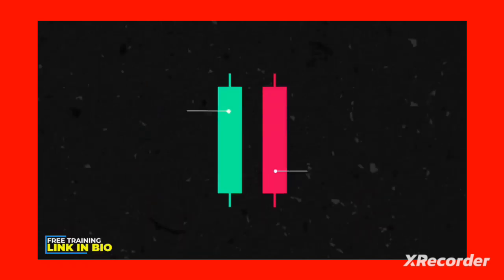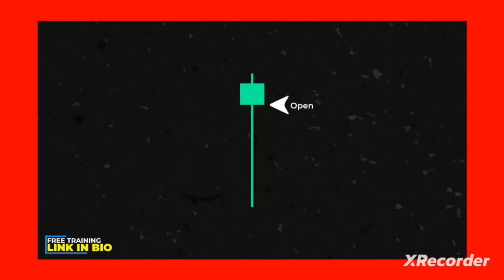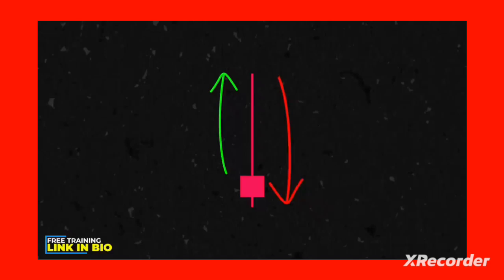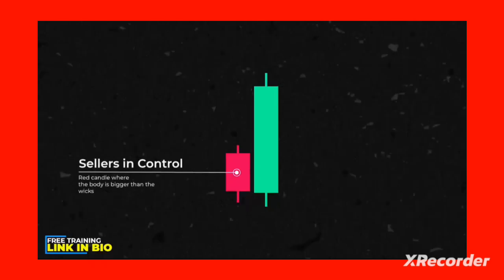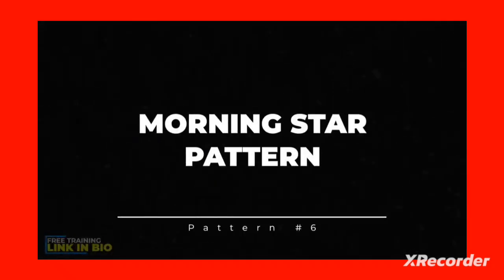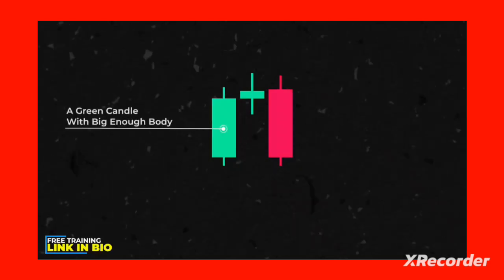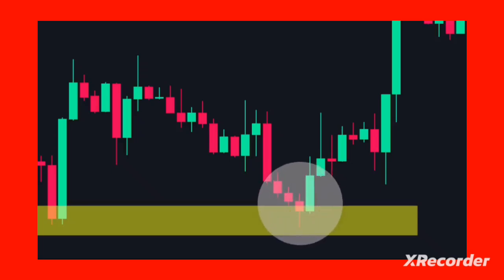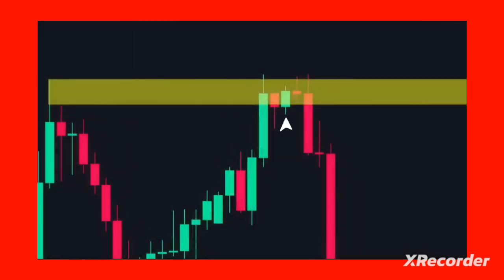COMPLETE CANDLESTICK TRADING COURSE ( Step by step guide)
Unlock the secrets of candlestick trading patterns and boost your trading profits!

In this informative video, we'll delve into the world of candlestick charts and explore the most effective patterns for identifying potential trade opportunities. Whether you're a beginner or an experienced trader, this video will provide you with valuable insights to enhance your trading strategy.